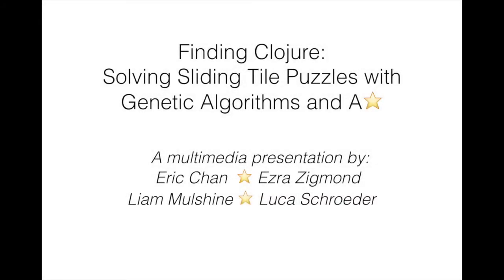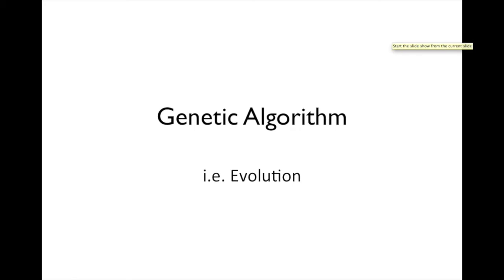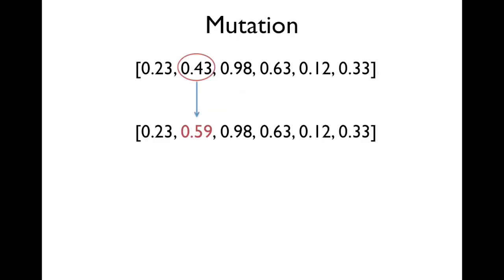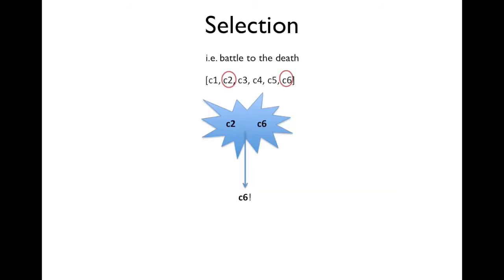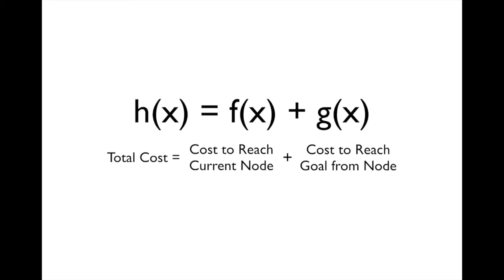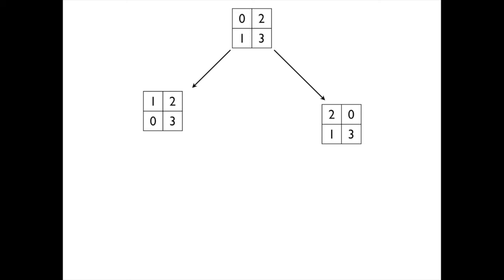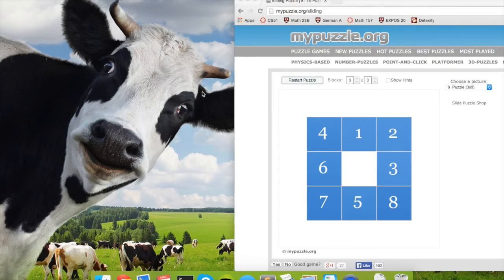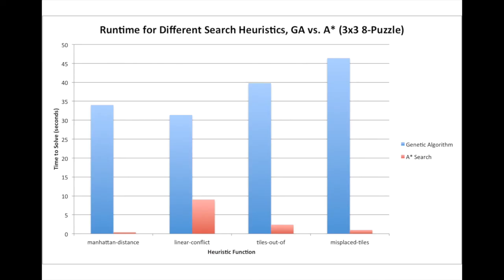Solving Sliding Tile N-Puzzles With Genetic Algorithms and A*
A cool program for solving sliding tile puzzles by Ezra Zigmond, Liam Mulshine, Luca Schroeder, and Eric Chan for CS51.